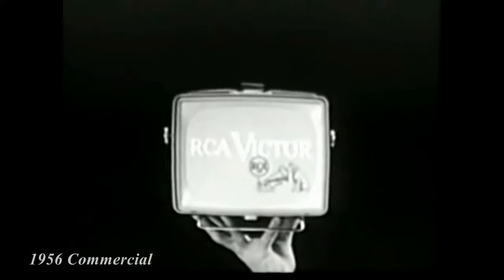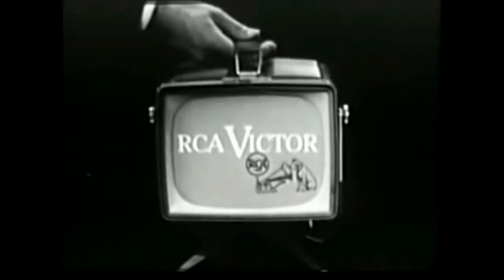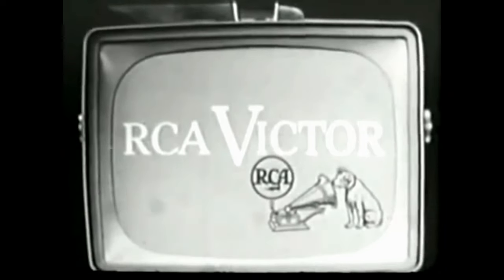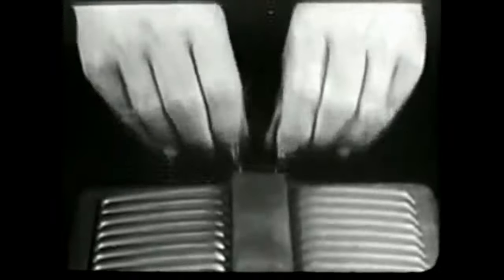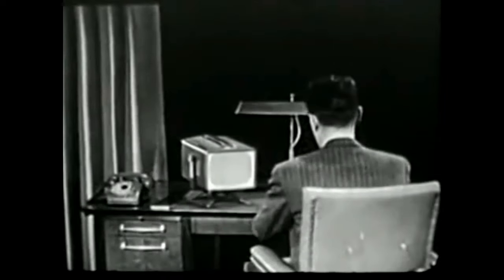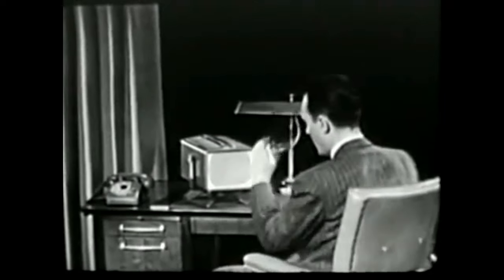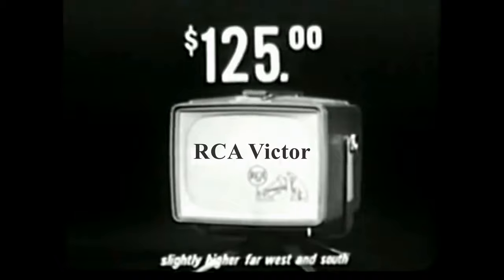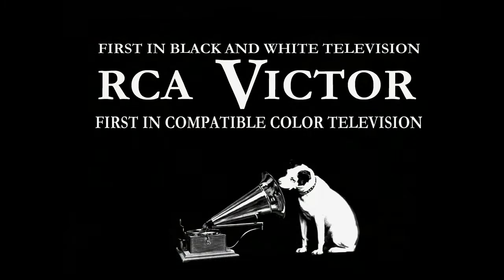1956 RCA PERSONAL TV a vacuum tube portable television, 8 inch Picture, Commercial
Attempted upscale of the 1956 RCA Television Commercial for the "RCA Personal TV" - - Used over 10 vacuum tubes and weighed more than a large bag of kitty litter (23 lbs.).  Black & White, VHF only, and available in four colors: black, gray, red, white.  Sold for $125 in 1956  (equivalent to over $1,200 today).
A minute long snapshot of history.  Hope you enjoy! ~